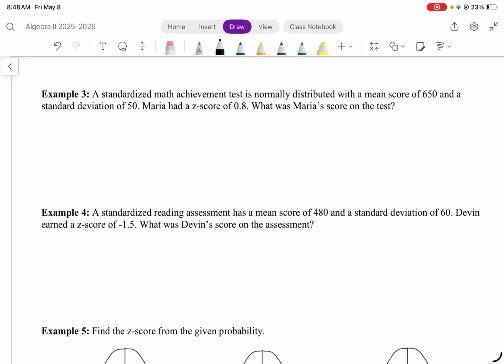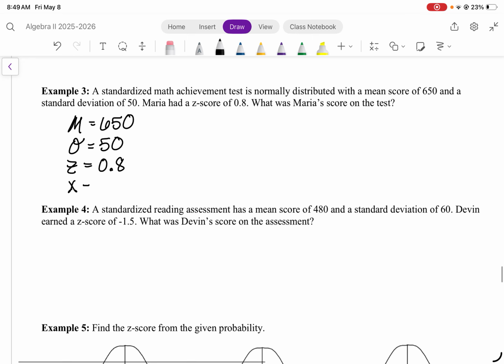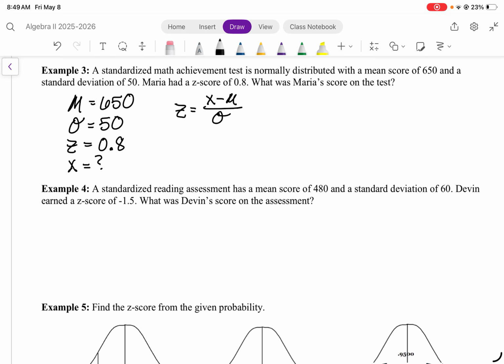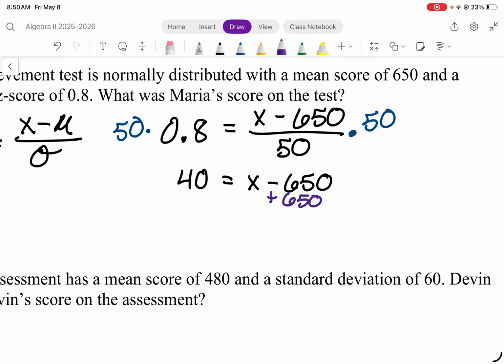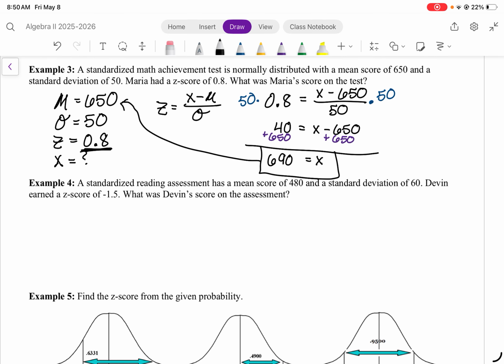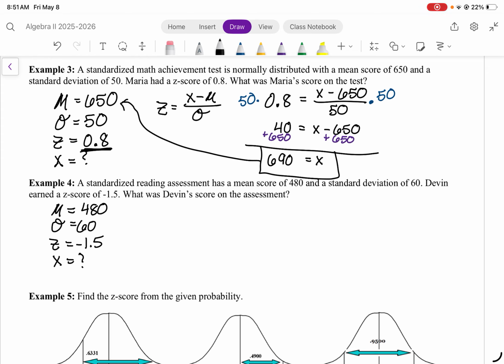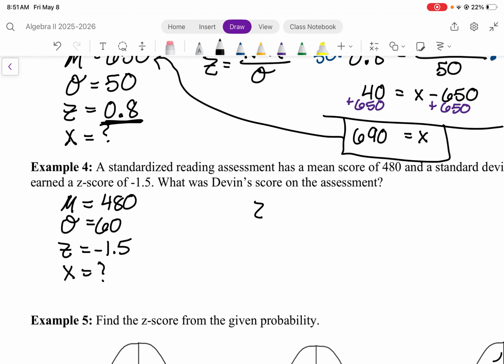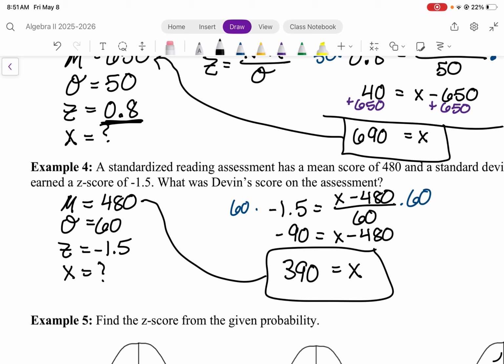13.2 Notes Part 4 - Finding Missing Values using Z Score Equation